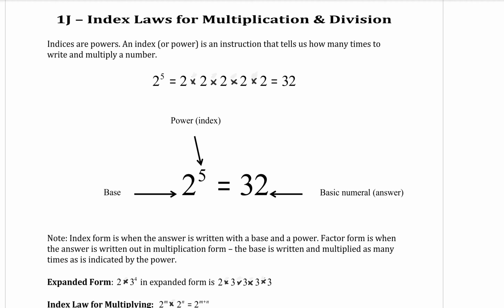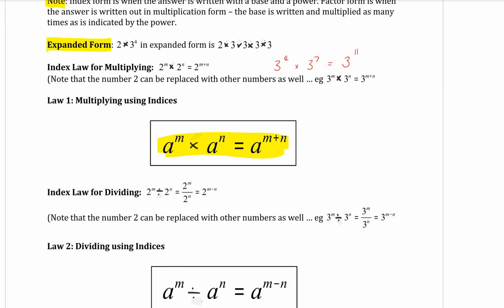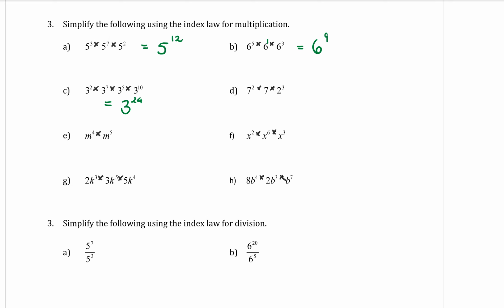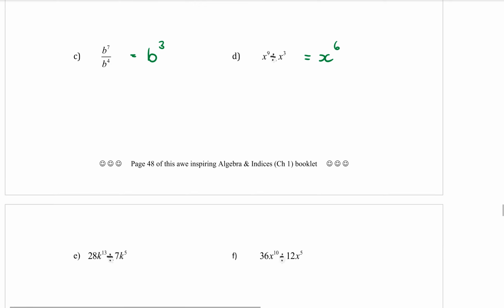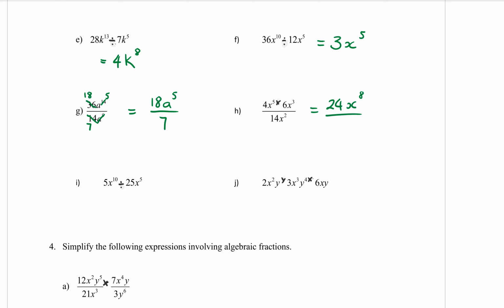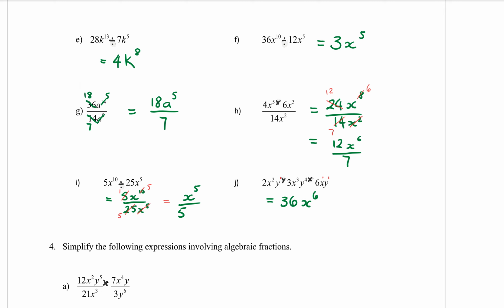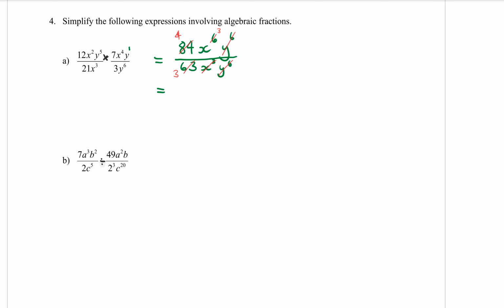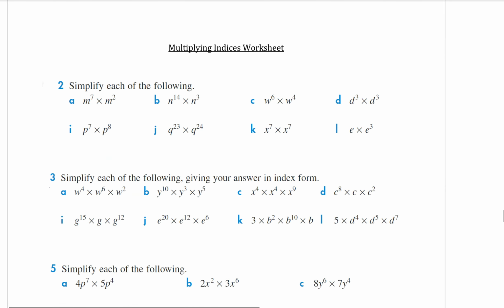Year 8 Algebra 9 - Multiplying and Dividing with Indices